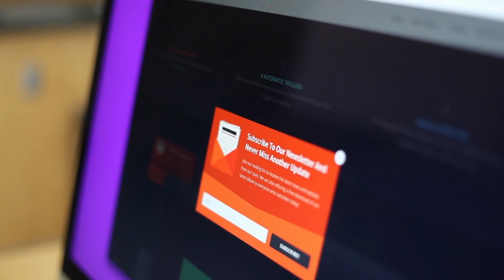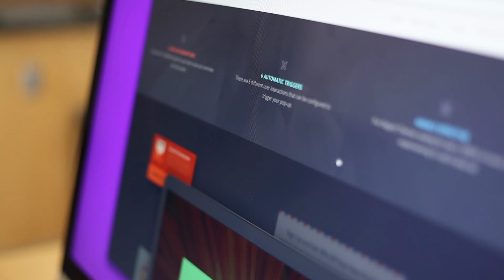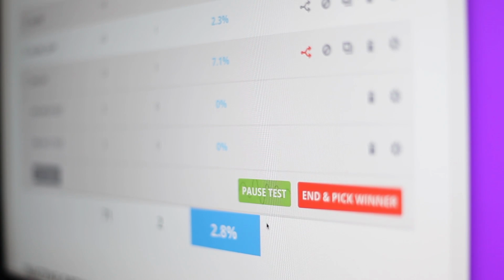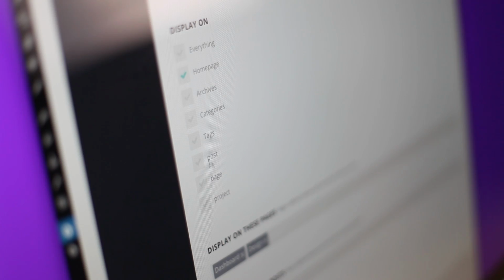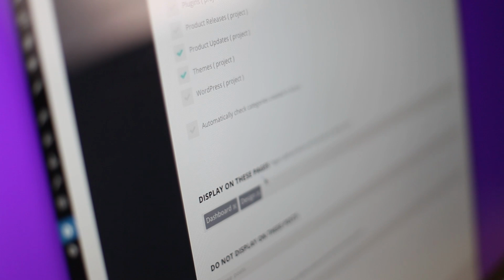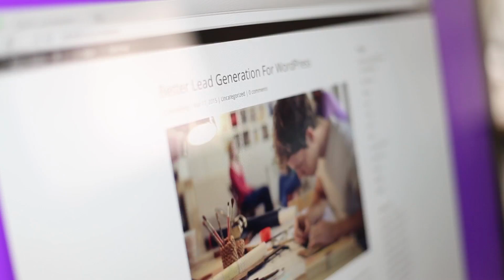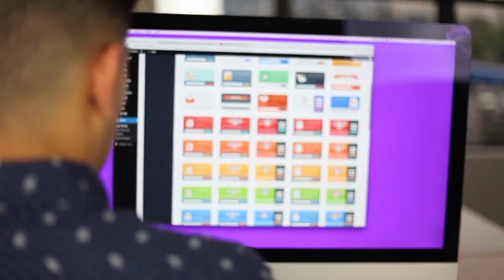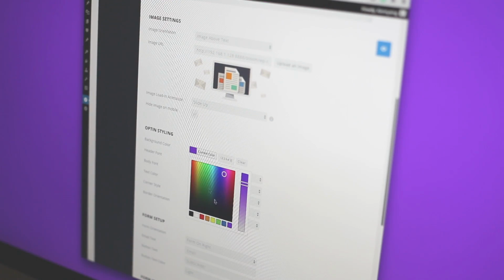Bloom Email Optin Plugin For WordPress